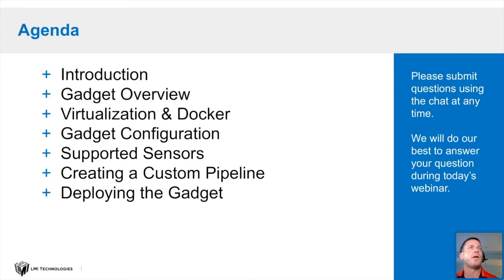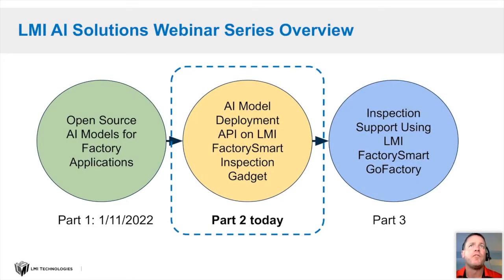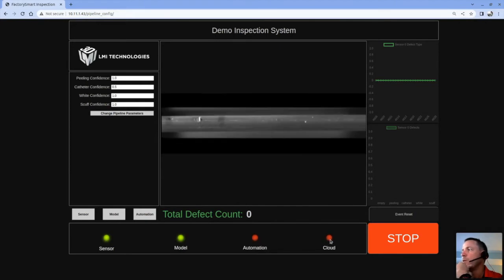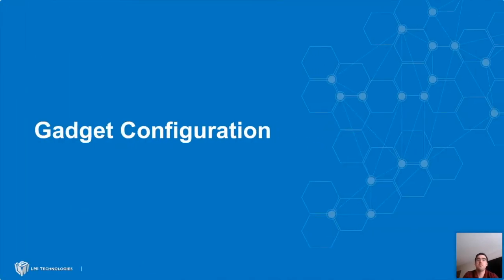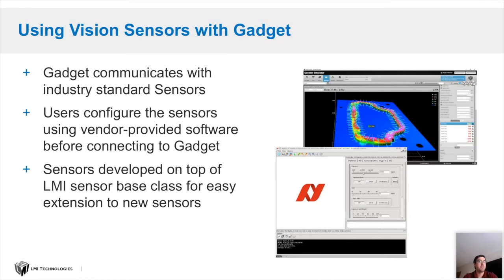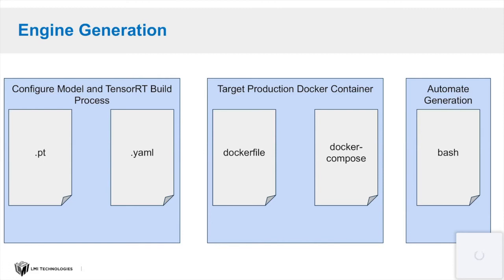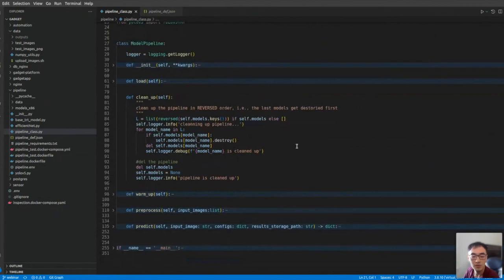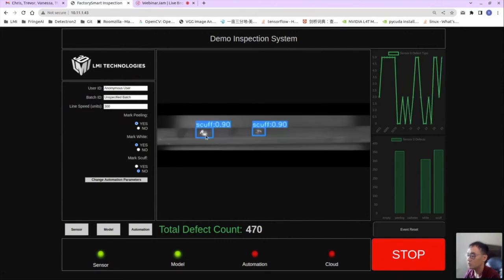LMI AI Solutions - AI Model Deployment API on LMI FactorySmart Inspection Gadget Webinar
In this webinar, Yijun Jiang and Trevor Ditrani will talk you through the steps to creating the model pipeline and automation classes using the API, integrate them into the gadget, run the docker containers, and interact with the system using the web browser. Yijun will present a live demo going through the process of creating the model pipeline class. Trevor will show how to create the automation class, how to interact with both classes with the gadget, and run the gadget.

machinevision 3D Inspection Gocator Manufacturing Automation Quality Control LMI Technologies Non-contact Measurement Industrial Sensors 3DInspection Gocator ManufacturingAutomation QualityControl LMITechnologies NonContactMeasurement IndustrialSensors LMI Technologies delivers industrial smart vision solutions for 3D scanning, 2D vision, and AI-based inspection, enabling manufacturers to achieve 100% quality control and automate inline inspection.